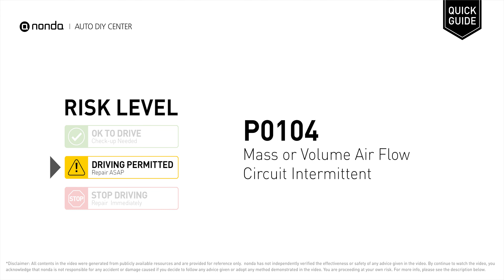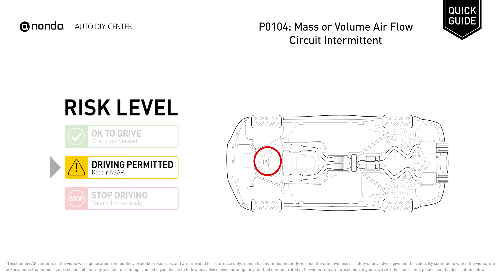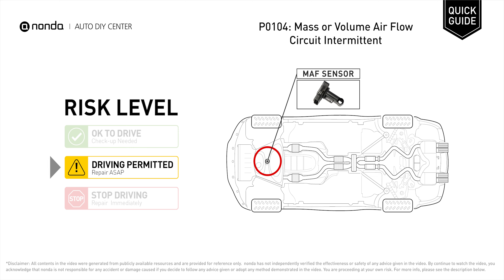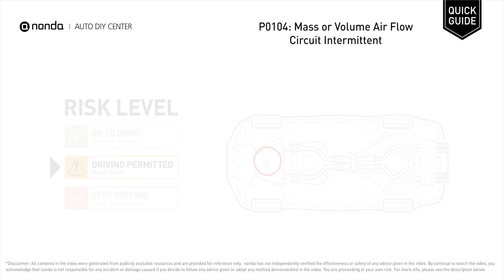What is P0104 Engine Code [Quick Guide]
Claim your FREE engine code eraser

Engine Code P0104: Mass or Volume Air Flow Circuit Intermittent. It means that the electrical circuit of the MAF sensor produces an inconsistent, erratic, or irregularly high output voltage signal to the Engine Control Unit. How to replace MAF sensors. How to clean MAF sensors. Tips and tricks for replacing the MAF sensor in your car and fixing code P0104. Tips and tricks for cleaning the MAF sensor in your car and fixing code P0104.

Risk Level:
DRIVING PERMITTED
Repair ASAP